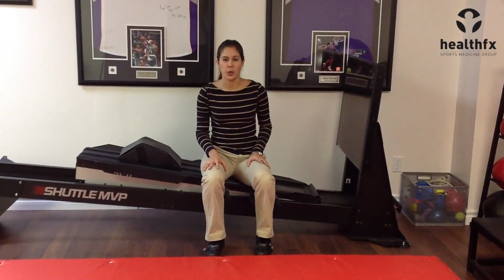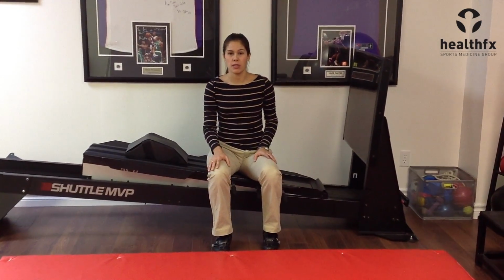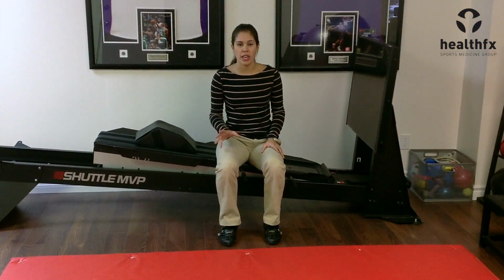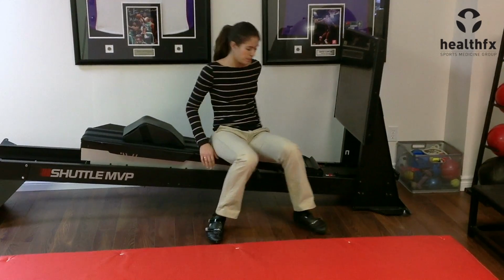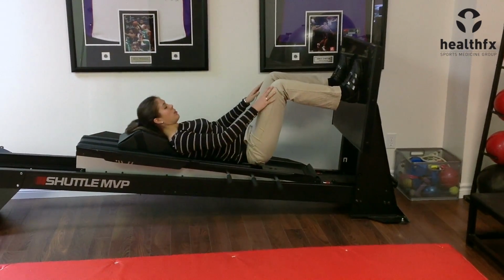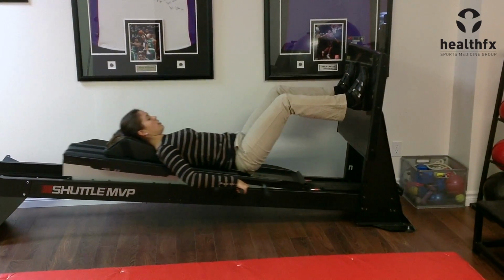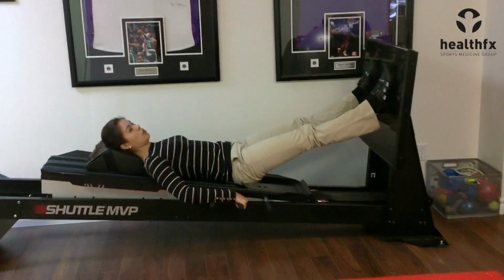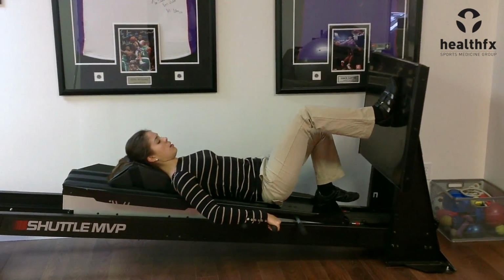Leg Press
Healthfx Physiotherapy provides excellence in Manual Orthopedic Physical Therapy in Midtown Toronto and surrounding area.
This exercise is part of a Prevention Exercise program, offered to clients who have a preventative focus in back pain and neck pain. Your Physical Therapist can determine if this exercise is right for you.